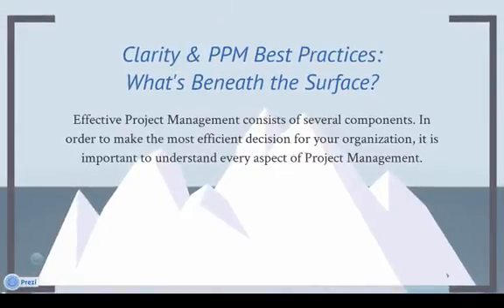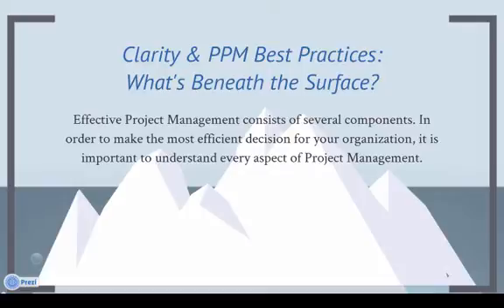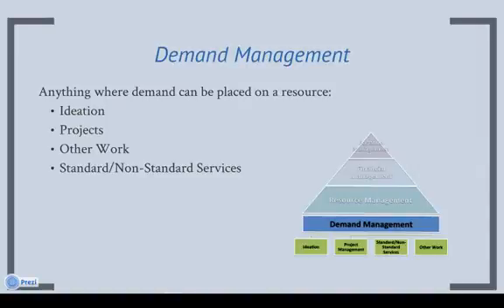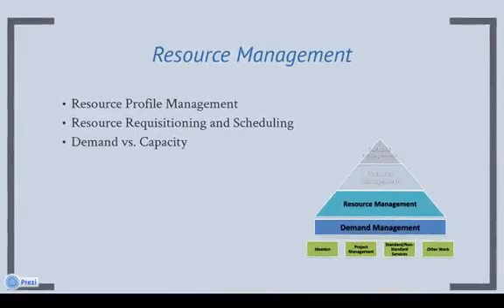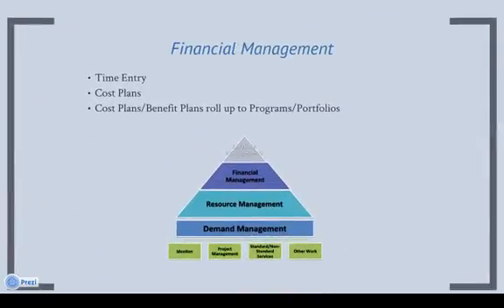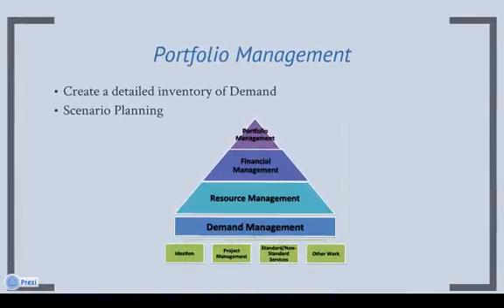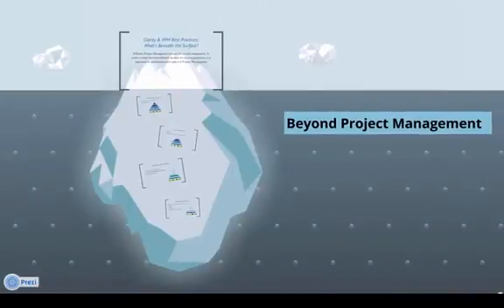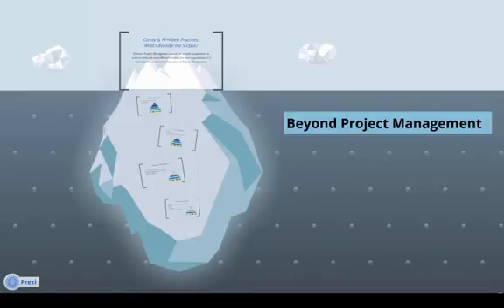CA Clarity & PPM Best Practices: Looking Beyond Project Management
Project Management is only one aspect of Clarity Project and Portfolio Management (PPM). Learn about each level of the tool to have a better understanding on how Clarity PPM can increase productivity in your organization, saving time and money.